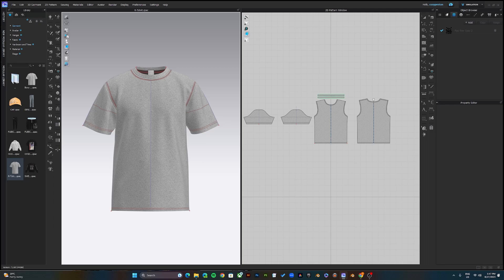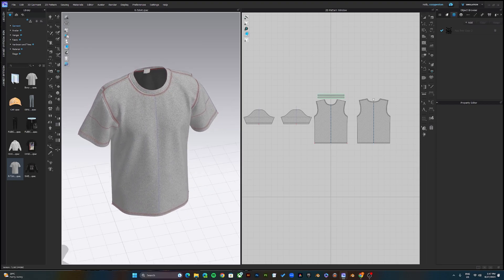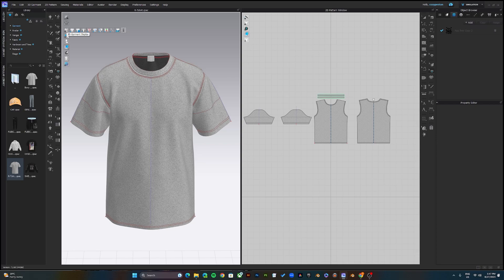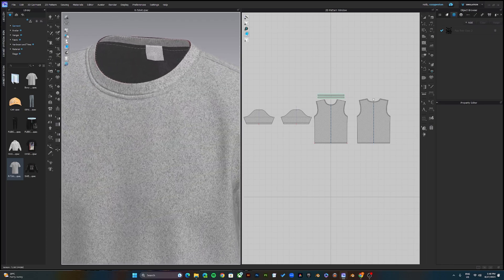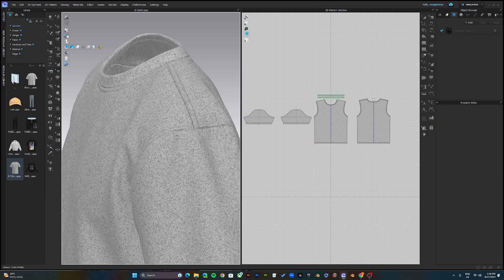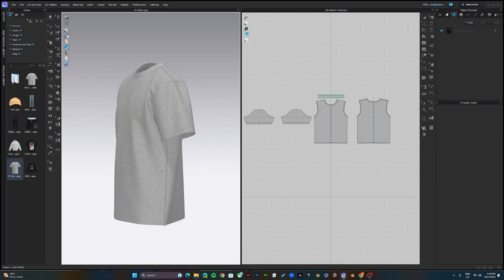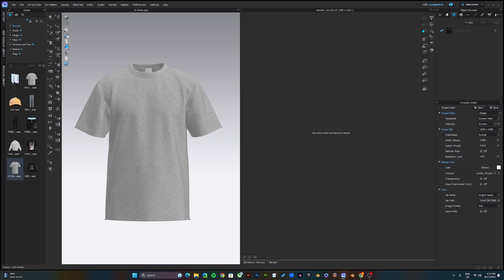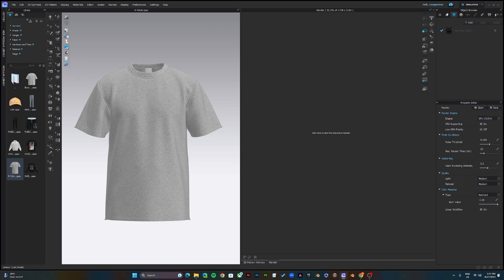Common Issues when opening a Mockup template in CLO3D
Quick video on Common issues experienced when Opening our Templates

Chapters:
0:00 Fix Line issues
0:36 Fix Thinness issue
1:32 Fix Low quality Render
2:13 Faster Render Settings